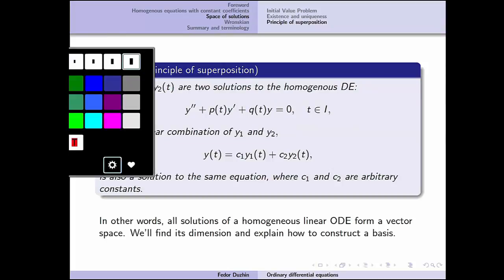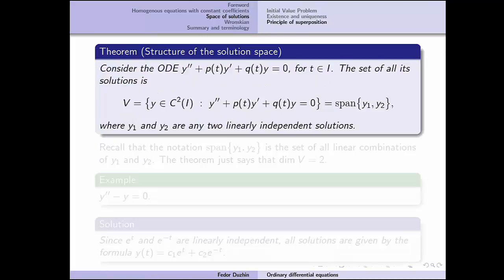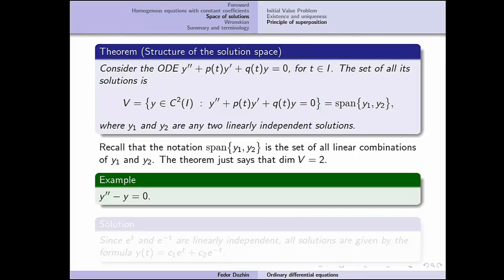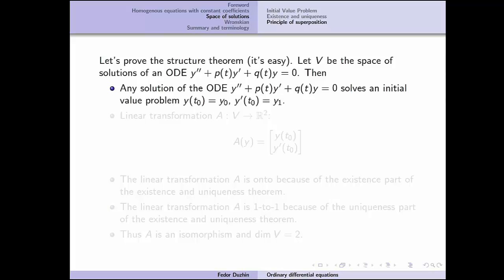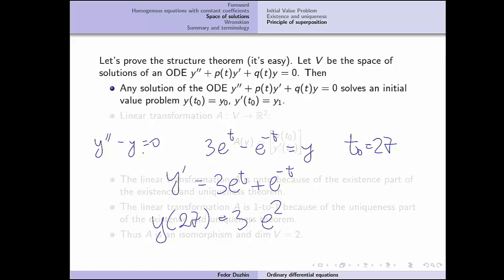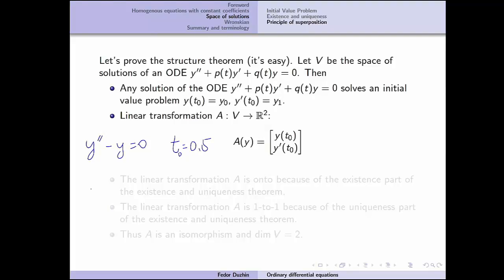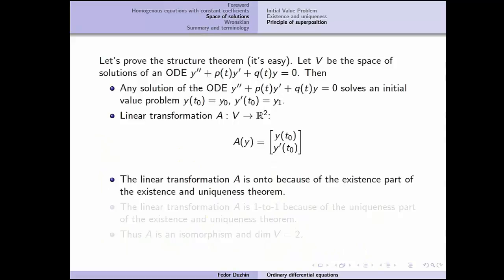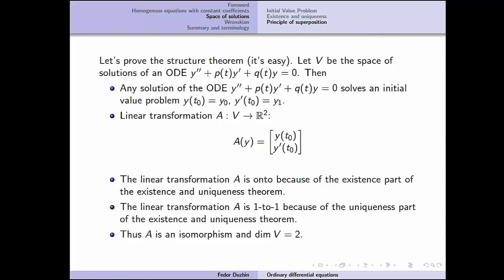ode week5 part05